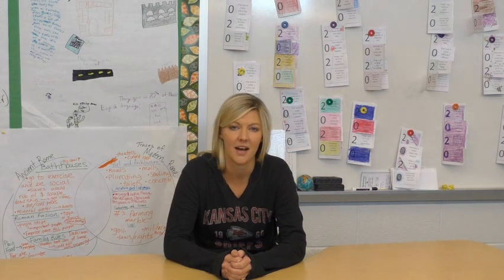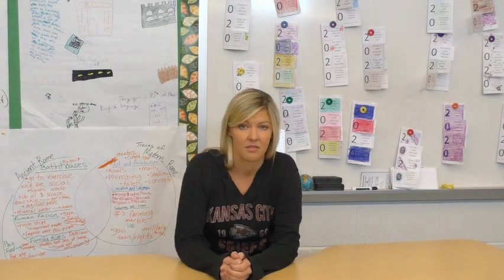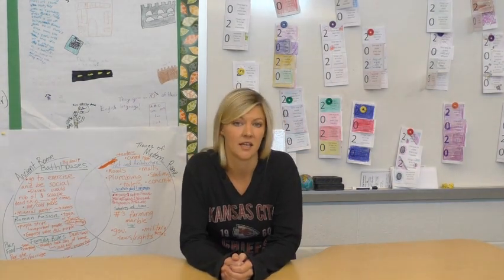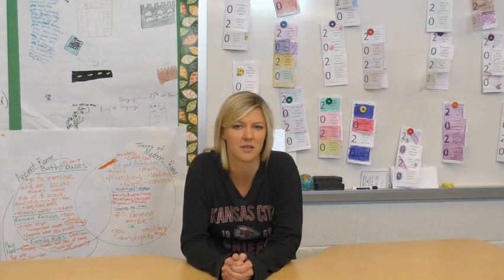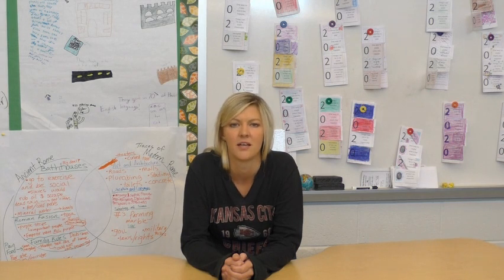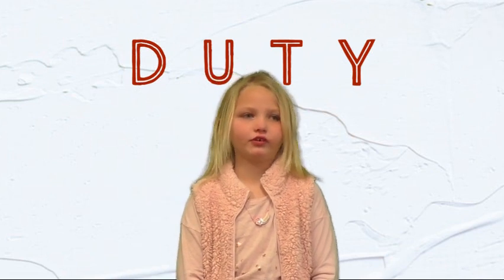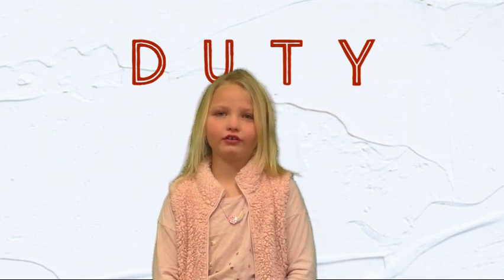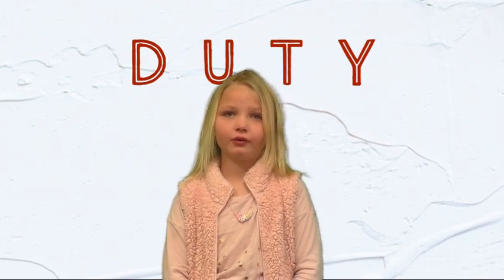Bobcat Business Responsibility ep. 8